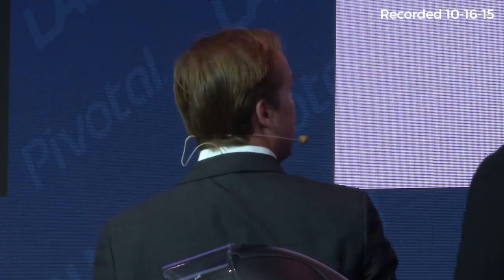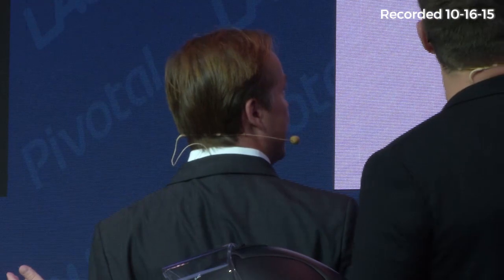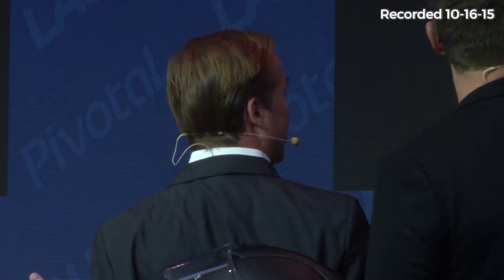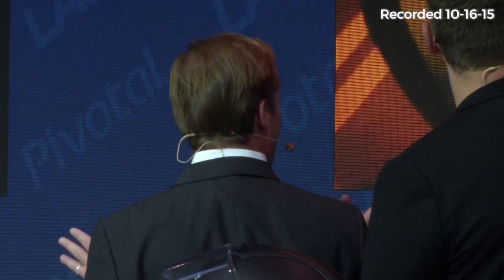Fighter Pilot Helmet for motorcyclists - Skully creating a 180 degree view helmet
Skully Systems uses GPS to create a HUD  showing motorcyclists speed, distance, and rear view camera.

Special thanks to the members of the TWiST Backchannel!